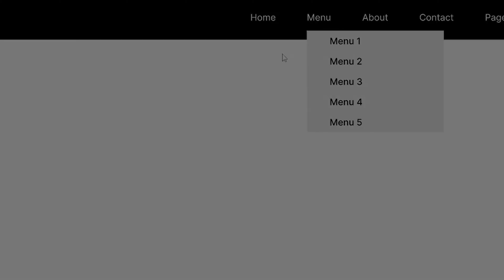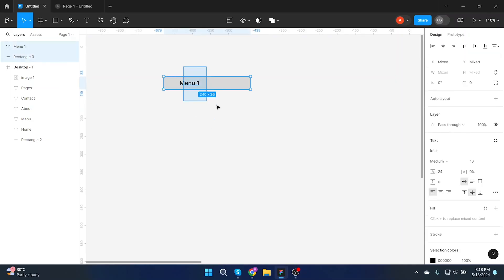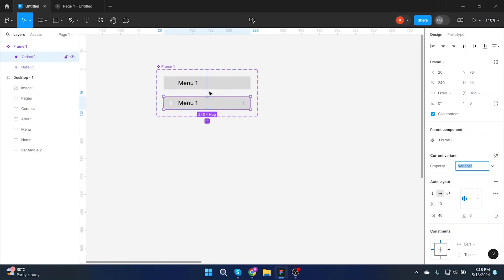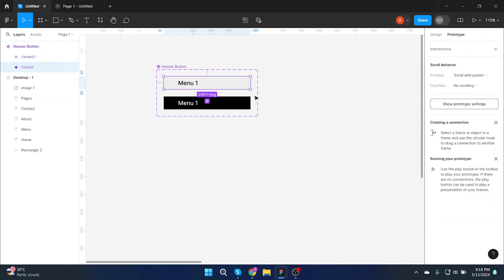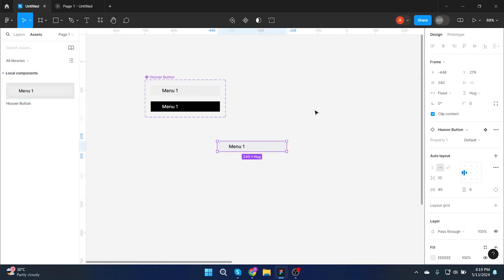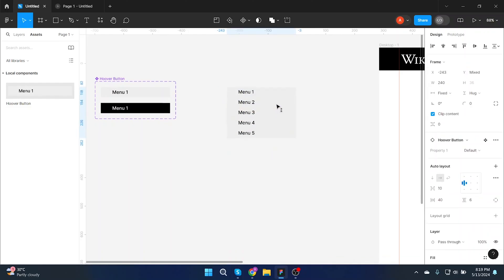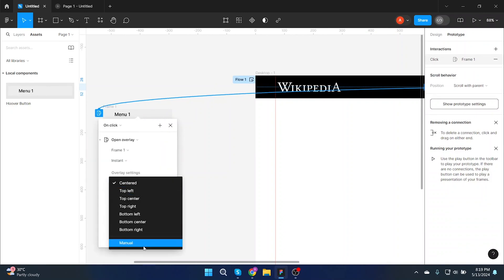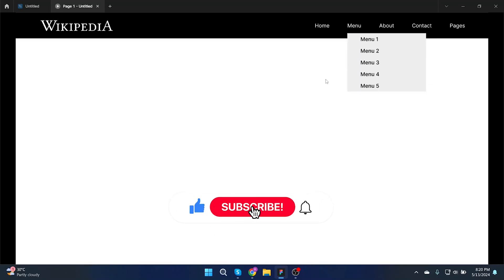Design Interactive Dropdown Menu in FIGMA in 2 minutes | Figma Tutorial | Tekglide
Figma is the perfect tool for designers of all levels! 🎨💻

This is a beginner-friendly Figma tutorial video that covers how to create an interactive dropdown menu on Figma.

A dropdown menu helps designers update the options and styling and having to recreate the entire menu. By the end of this Figma tutorial, you will learn the main interactions you need to know to create a dropdown menu on Figma. Or, if you want to skip to the direct process, leverage Tekglide's Figma Prototyping Services.